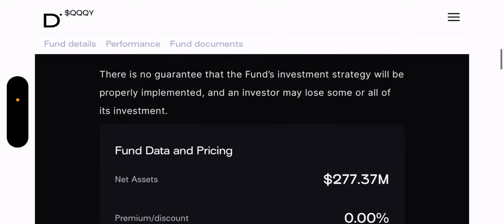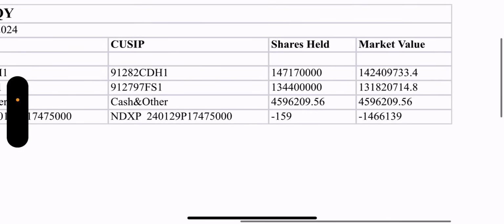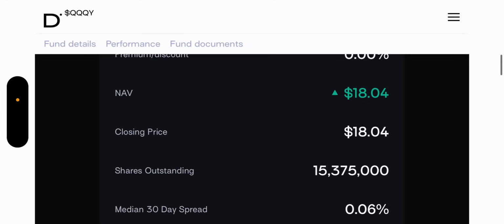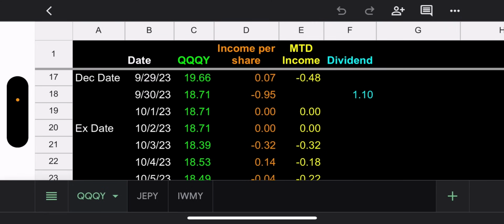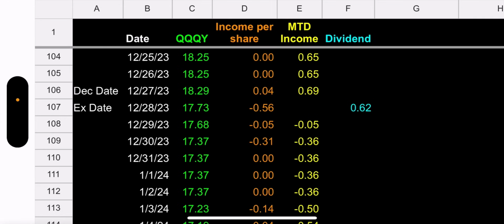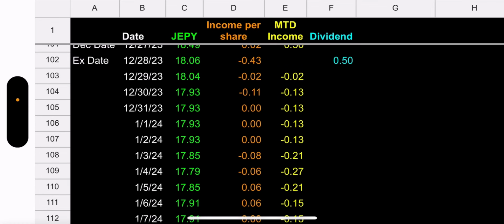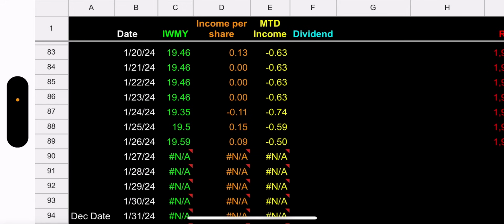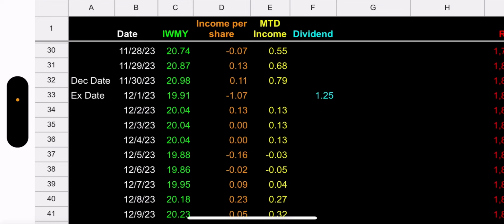Defiance Income ETFs QQQY, JEPY, & IWMY Weekly Wrap up -1/28/24 (new format)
If you would like to know how the Defiance ETF funds work, please check out this video I made explaining for beginners:

If you would like to know the best time to buy these funds, please check out this video: